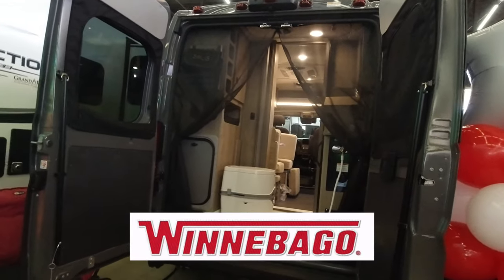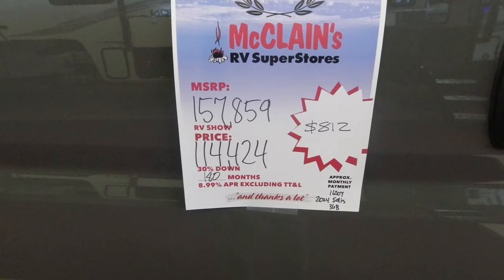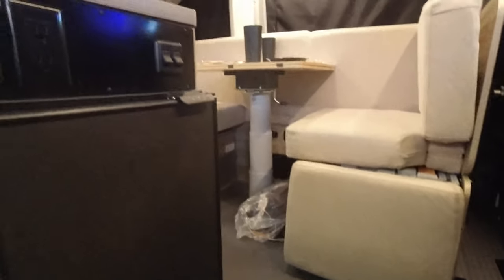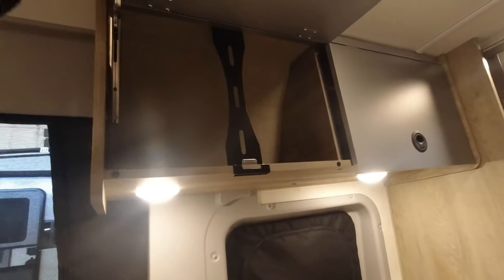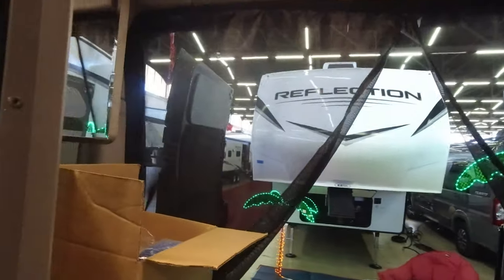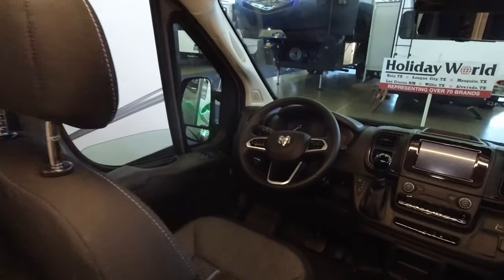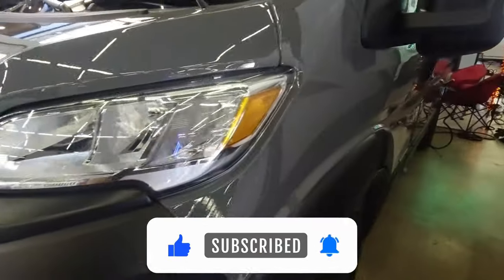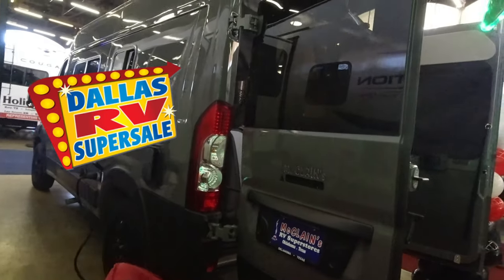Winnebago Promaster Solis Pocket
Walkthrough of the Winnebago Solis Pocket Van from Dodge Promaster.  This video was recorded at the Dallas Super Sale RV Show in 2024.